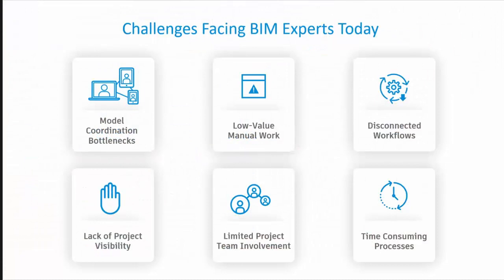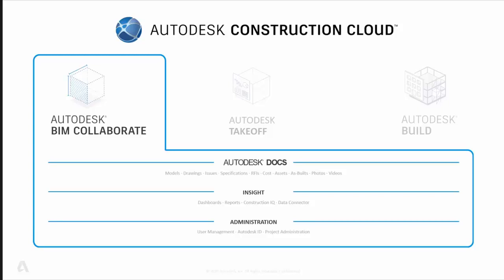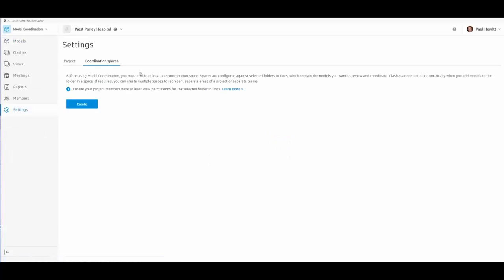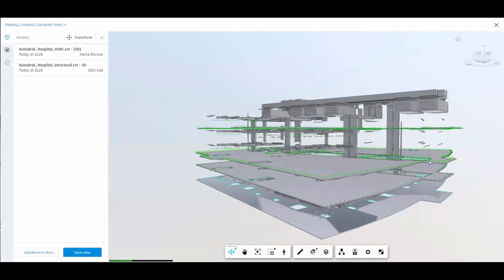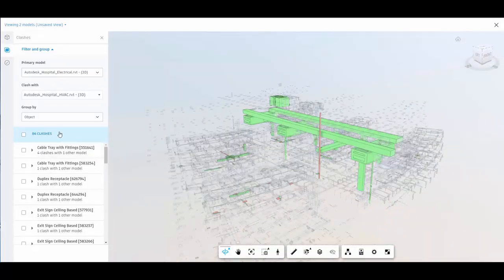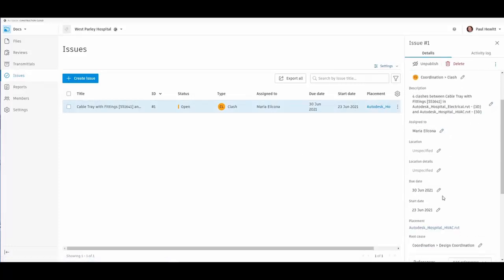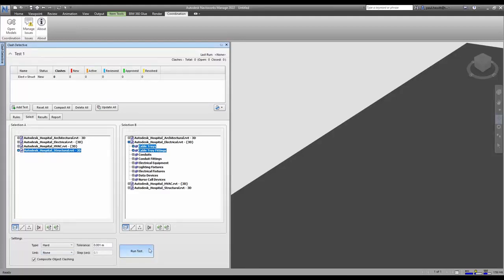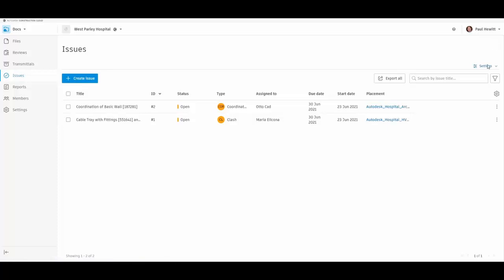Model Coordintaion in BIM collaborate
Today’s TechTuesday video features Model Coordination in BIM Collaborate and Navisworks

Autodesk BIM Collaborate empowers project teams to align and execute on design intent, collaboration and model coordination workflow to reduce rework, improve productivity, and accelerate project delivery.

In this video, we explore the capabilities available to give teams the ability to improve the quality of construction documents and reduce rework.